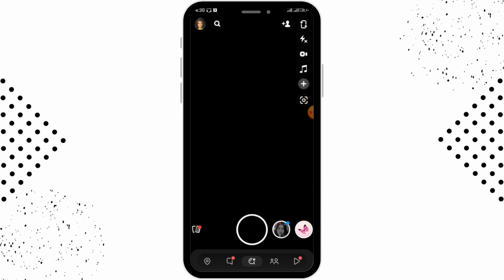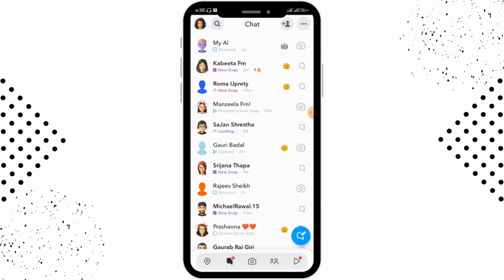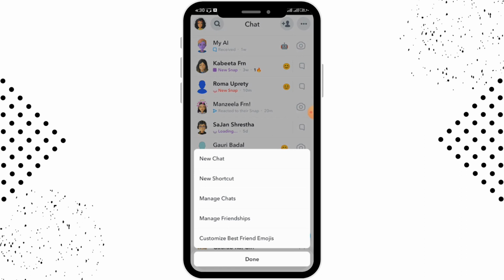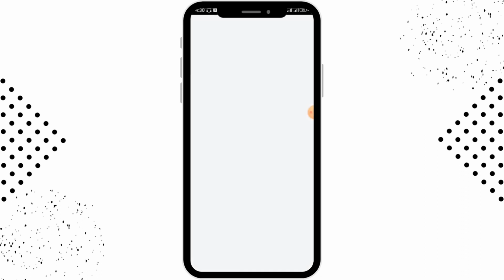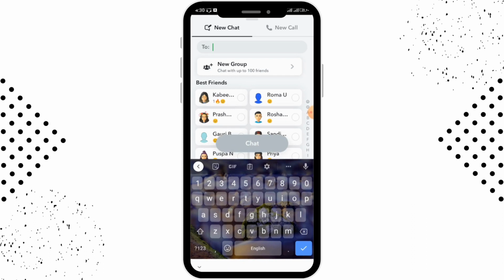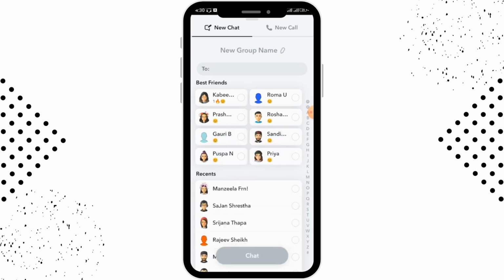How to Create Group in Snapchat?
Welcome to App Mastery's tutorial on how to create a group in Snapchat. If you're an avid Snapchat user, you may have wondered how to bring your friends together in a single chat. Creating a group on Snapchat allows you to easily communicate, share moments, and have fun with multiple friends at once.

In this step-by-step tutorial, we'll guide you through the process of creating a group on Snapchat. We'll show you how to gather your friends, choose a group name, and add them to the chat. Discover how to manage group settings, customize the group's Bitmoji, and even create group stories for collective memories.

Whether you want to plan an event, share funny snaps, or have meaningful conversations, the group feature is a powerful tool in your Snapchat arsenal.

Join us in this tutorial as we unlock the secrets of Snapchat group creation.

Timestamps:
00:12 - Introduction to Snapchat Group Creation
00:35 - Gathering Friends and Naming the Group
01:00 - Adding Members and Managing Group Settings